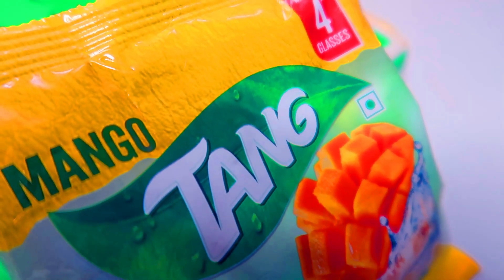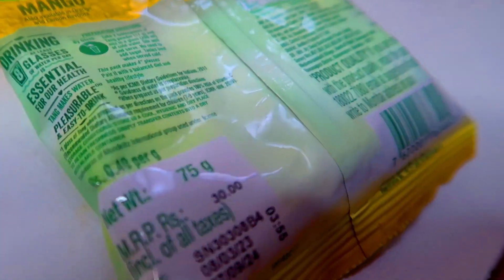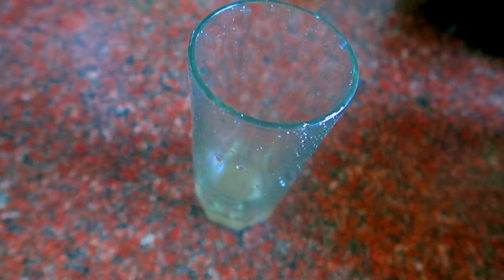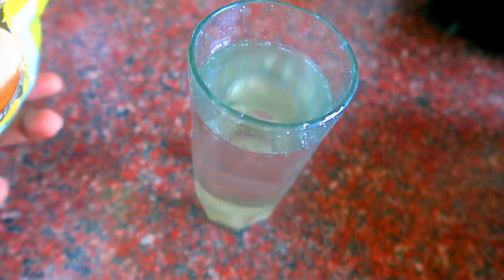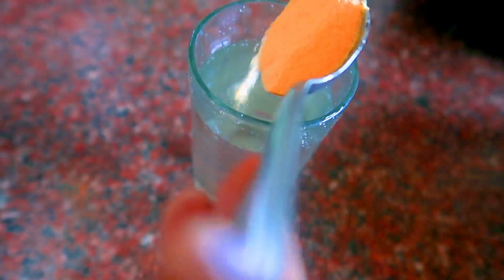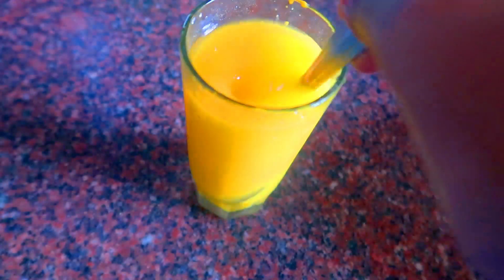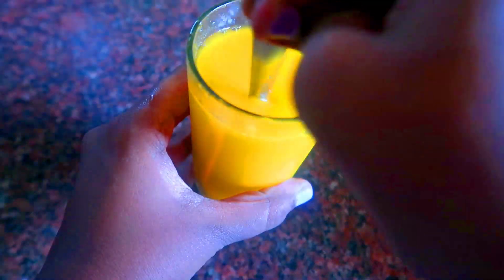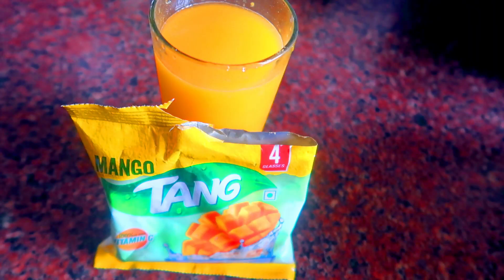Tang Mango Juice Recipe in Tamil | Simple Tamil Channel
Checkout Our Amazon Store,

💖 Hey Lovelies! In this video I shared, tang mango juice recipe in tamil and my review on tang mango juice powder.

✨ Also Watch,

👉 Save extra 15% 🎊 using the code: DKMVRHT276

🖥️ Things I Use to Create My YouTube Videos,

Mini Tripod,
My Laptop, (similar)
Hard disk,
Ring Light,
My Desk,
Mac Mini,

🎧 Are you a Creator? Checkout Thematic for Copyright-free music,

📱 SOCIAL MEDIA 📱

Everything on this Channel is created by ME, Don't Use Without MY Permission.
Products that Works for Me, might not work for you. Please do a patch test.

XOXO
Pinkie 💖